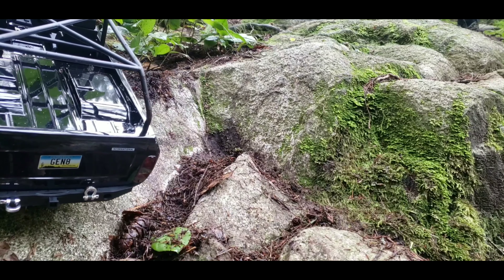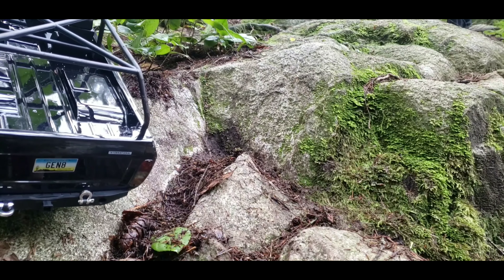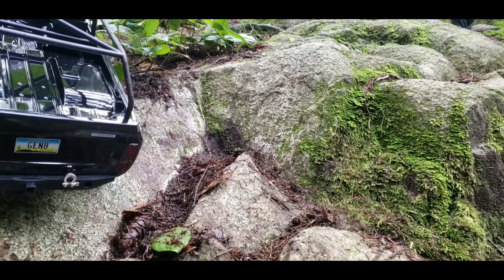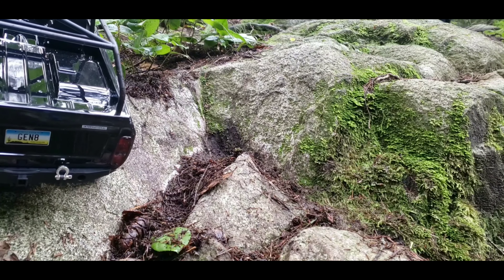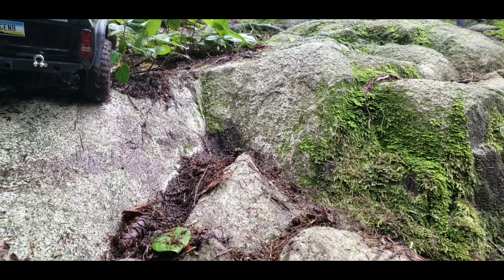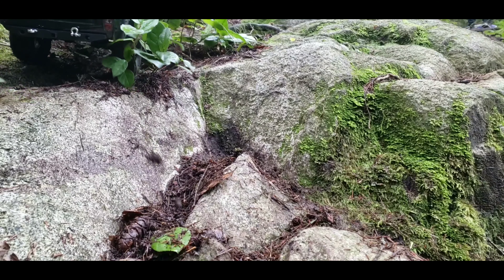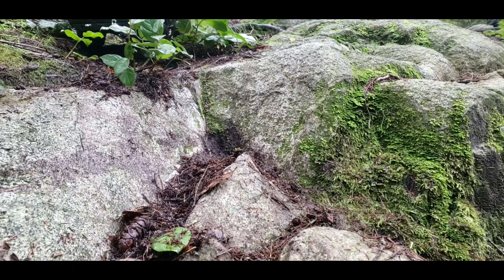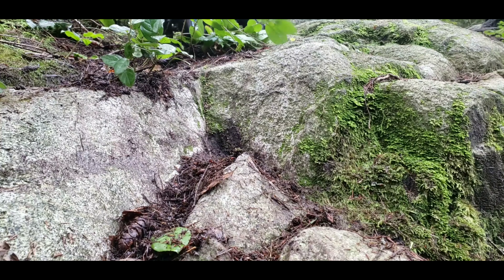Redcat racing Scout ll Gen8 First Run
Friend's Redcat scout ll Gen8 rte stock brushless with 1.9 voodoo tires
No other info.

axial Capra rtr brushless tekinroc412 2300kv motor
Xf waterproof servo
1.9 prolineracing tslsuperswampers tires
PL dual stage foam
PL Dodge power wagon body cab